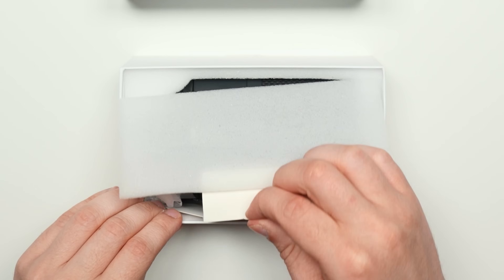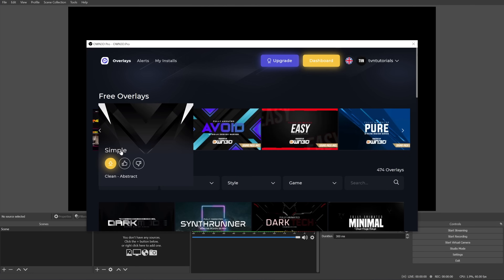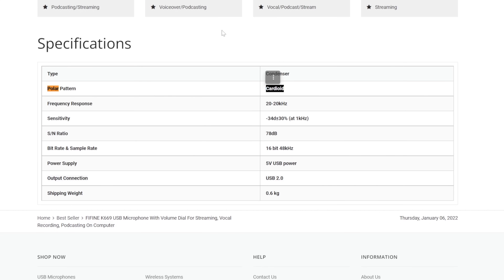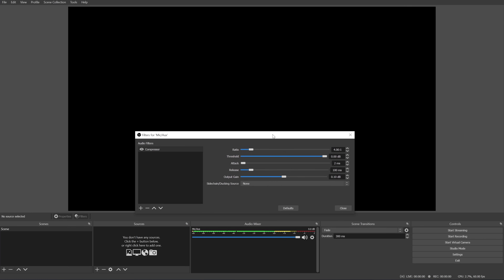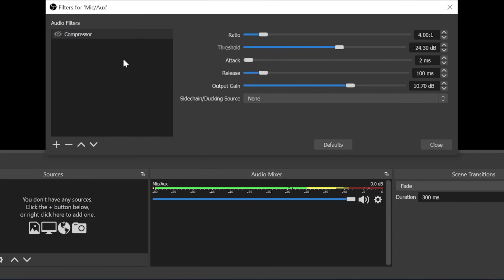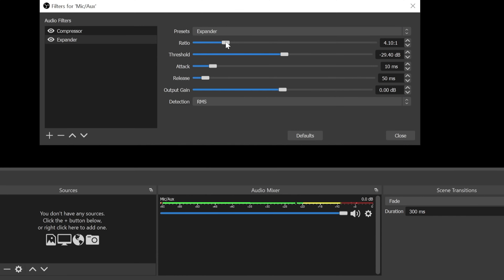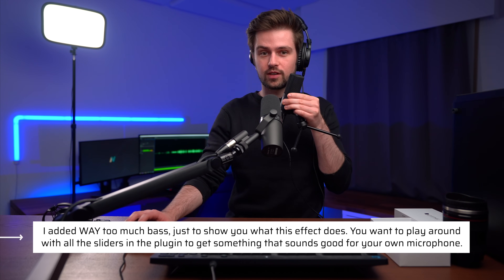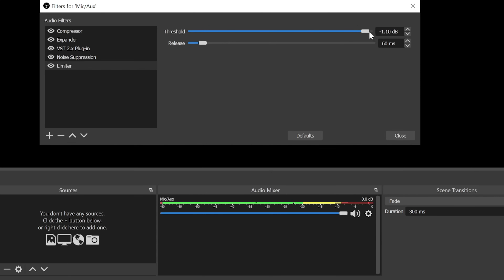Make Any Mic Sound Expensive In OBS | Mic Settings & Filters (2022)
🔽 LINKS TO BUDGET MICS 🔽

▶ LINKS MENTIONED

The Cheapest Good Mic I Would Buy

My Viewer's Most Favorite Mic

Budget Mic Arm

💸 MY LATEST COMPARISON VIDEOS

Gear Recommendations

Microphone (No RGB)
Microphone (RGB)
Microphone (RGB & headphone jack)
Microphone (Pure Audio Quality)
Microphone (KIT)

Boom Arm (Best Cheap)
Boom Arm (Best Budget)
Boom Arm (Best Premium)
Boom Arm (Best Budget Low Profile)
Boom Arm (Best Premium Low Profile)

Webcam (Best Cheap)
Webcam (Best Budget)
Webcam (Best Premium)
Webcam (Cheapest Auto Tracking)
Webcam (Budget Auto Tracking)
Webcam (Premium Auto Tracking)
Webcam (Insane Quality Auto Tracking)

Headphone Stand

▶ TIMESTAMPS:

00:00 Awesome Cheap Mic We'll Use Today
00:55 Hearing Your Own Mic
01:14 Mic Placement (REALLY Important!)
01:40 Budget Mic Arm
02:28 Sponsor Segment (Own3d Pro)
03:48 Speak Into The Right Side Of Your Mic
04:19 Check Your Mic's Polar Pattern
06:10 Fixing Your Mic's Gain
06:47 Auto Leveling Your Volume (part 1: compressor)
10:45 Auto Leveling Your Volume (part 2: expander)
13:19 Make Your Voice Sound Warm & Full (VST Plugin)
16:34 Removing Background Noise (noise suppression)
17:33 Adding a Limiter (important)
18:42 Best Budget Mics